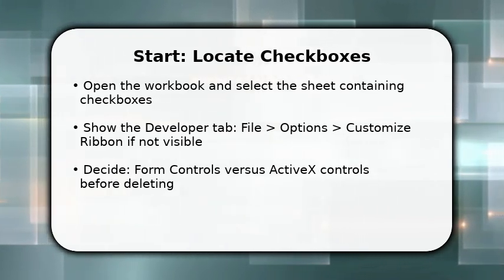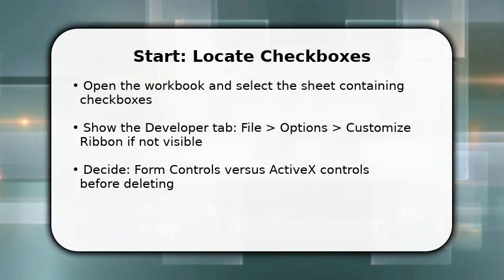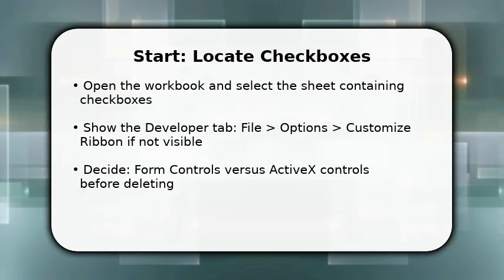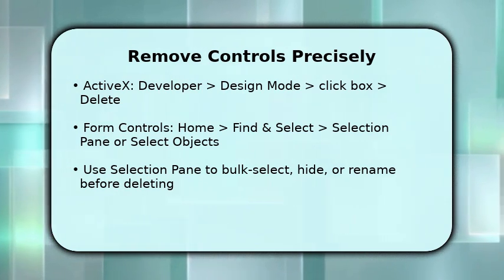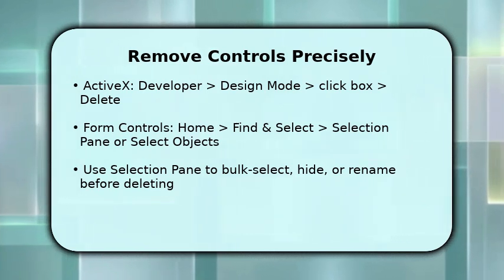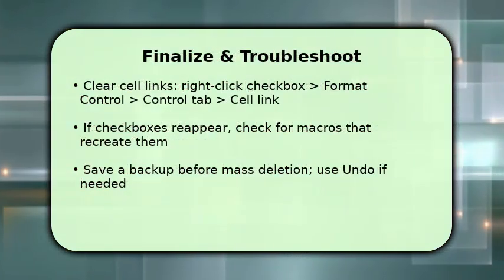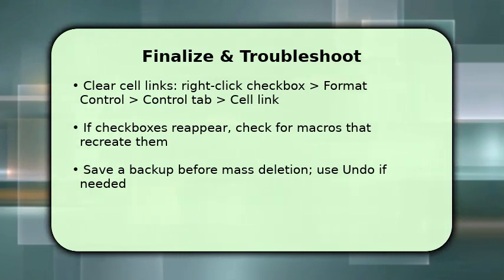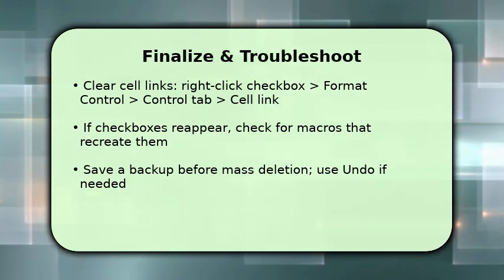How to Remove Checkbox Excel - Step by Step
Learn the step-by extricate process of removing checkboxes from Excel with our detailed guide. Whether you're dealing with a simple form or complex data entry, this video will walk through each stage to ensure your spreadsheet is clean and accurate.